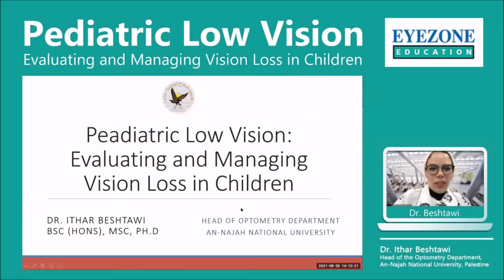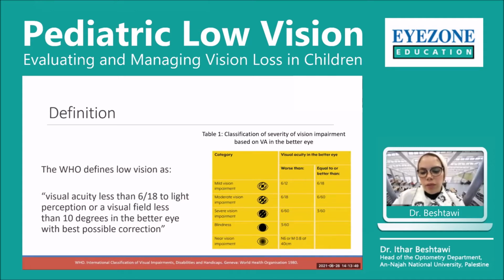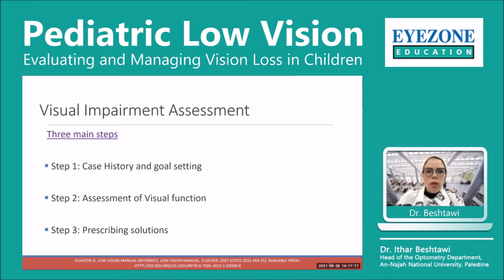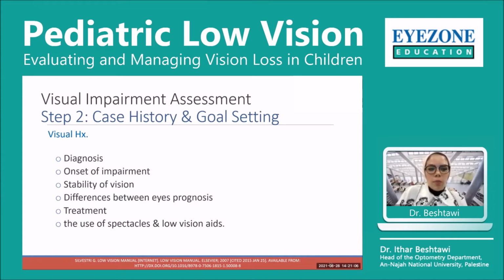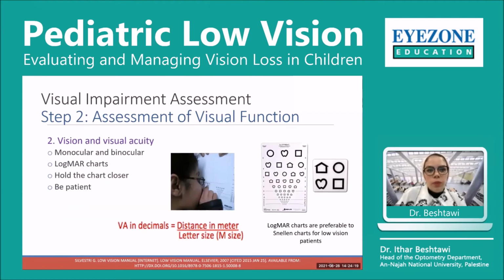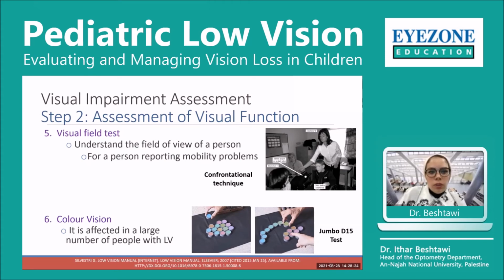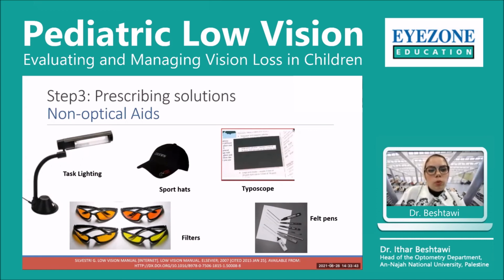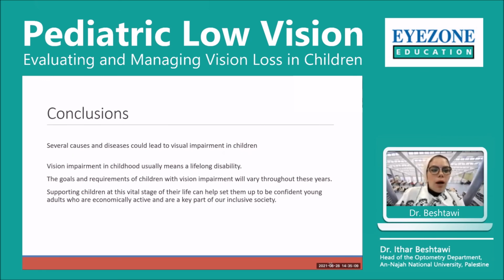Pediatric Low Vision: Evaluating and Managing Vision Loss in Children | Eyezone Education Webinar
Visual impairment in newborns and young children is often congenital or genetic, and it usually results in a lifetime of disability. Supporting youngsters at this critical stage in their lives can help them grow into self-assured young adults who are economically active and contribute to our diverse community. The assessment of children's visual functions necessitates patience, attention to detail, and a modification of adult-oriented procedures. This talk discusses the causes of visual impairment in children, explores the common behavioral signs of visual impairment in the young, and explains how to assess the visual functions in visually impaired children prior to prescribing the appropriate optical and non-optical aids.

Presenter: Dr. Ithar Beshtawi

Dr. Beshtawi is an Assistant Professor in Optometry and the Head of the Optometry Department, as well as, the optometry and low vision clinic at An-Najah National University, Palestine. She holds an MSc and Ph.D. in Optometry from The University of Manchester, UK. In 2014, she took part in a Tempus winning project with universities and organizations in Europe and the Middle East, “Curriculum and Skill Development in Vision Rehabilitation,” which aimed to improve the quality and quantity of the services for persons with visual impairment by developing university curricula and training resources on vision rehabilitation, in addition to the establishment of a multi-disciplinary network of vision rehabilitation professionals determined to support the development of comprehensive services in the region. Subsequently, a low vision center was established at An-Najah to be the only center in northern Palestine that provides low vision assessment and rehabilitation services. Dr.Beshtawi has also participated in JUSUR.

Suggest a topic for our next webinar by taking this quick survey